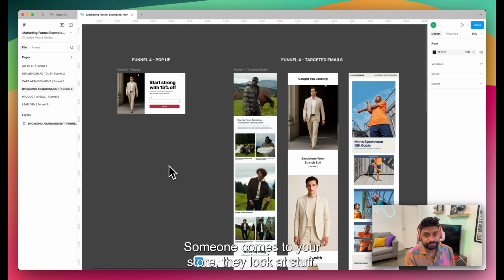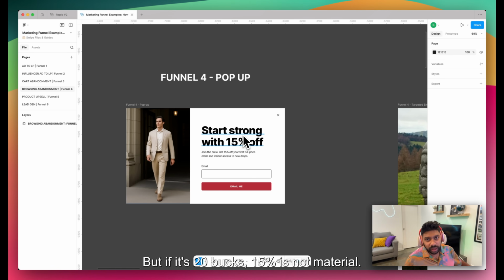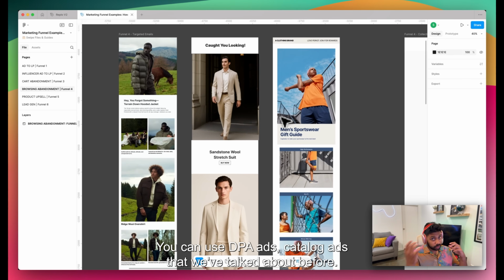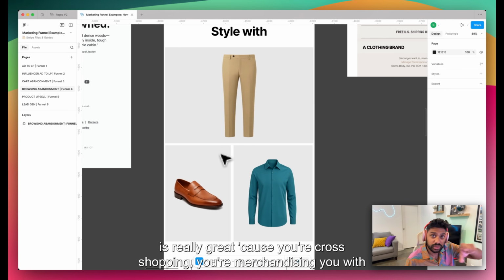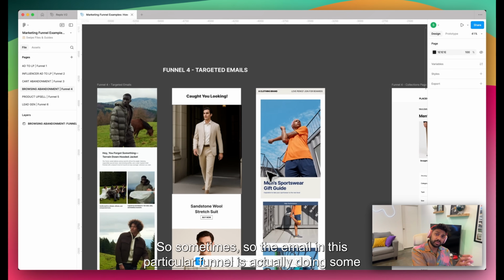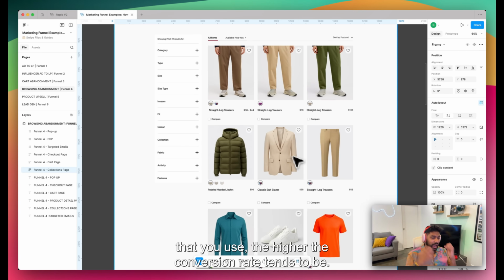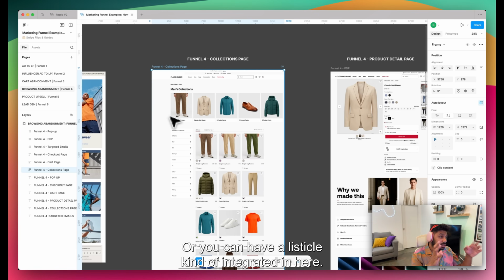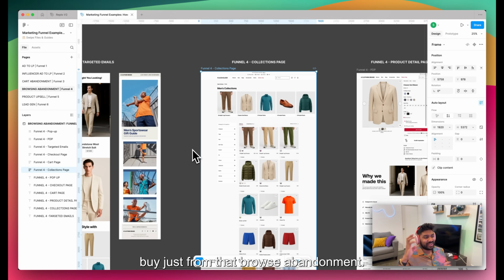Marketing Funnel Examples You Should Know: Browsing Abandonment Funnel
Marketing funnels are the roadmaps that guide shoppers from discovering your brand to purchasing a product to becoming a loyal customer.
When done right, it can help any brand build a loyal base of repeat buyers and advocates.

This video is part of a 6 part series that breaks down the top marketing funnel types that can take your store from 0 to 1. Part 4 covers Browse Abandonment Funnel, the exact steps within the funnel, and the best practices brands should be aware of.

Read the full written guide or check out the Figma file featured in the video

**Timestamps:**
00:00 Intro to Browse Abandonment Funnel Overview
00:42 What is a Browse Abandonment Funnel?
01:08 Capturing Emails Effectively with Popups
01:53 Using Micro-Yes Strategy to Boost Popup Conversions
02:26 Retargeting Visitors with Email and Dynamic Product Ads
03:04 Choosing the Right Email Service Provider (ESP)
03:56 Crafting Effective Retargeting Emails
04:00 Optimizing Email as a Landing Page
04:38 Driving Traffic to Relevant Collection Pages
05:05 Matching Funnel Messaging Across Channels
05:31 Creating Compelling Product Detail Pages (PDPs)
05:58 Cross-Selling and Bundling on PDPs
06:36 Cart Page vs. Slide-Out Cart Optimization
06:58 Recap and Best Practices for Browse Abandonment Funnels
07:14 Outro and Next Steps